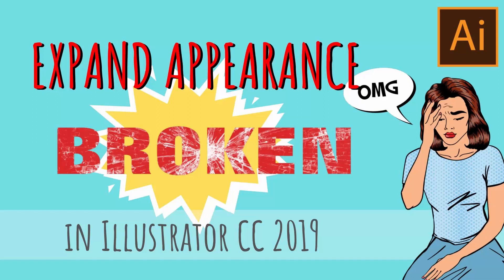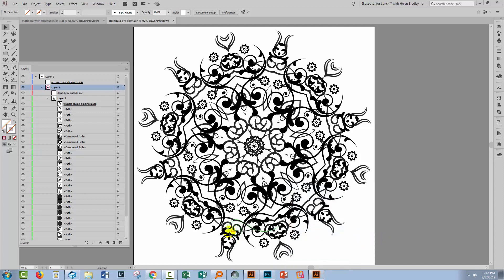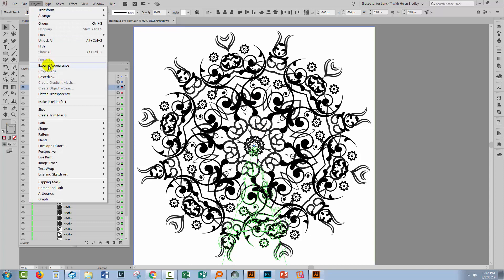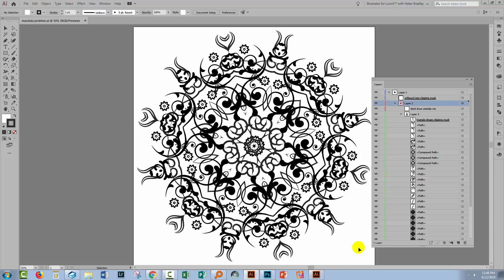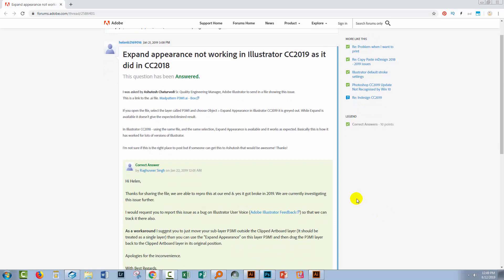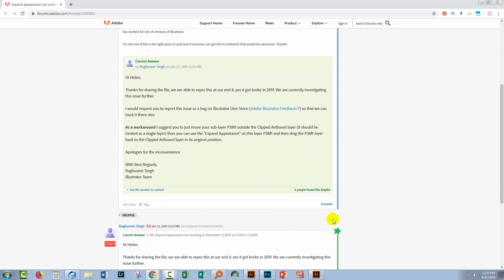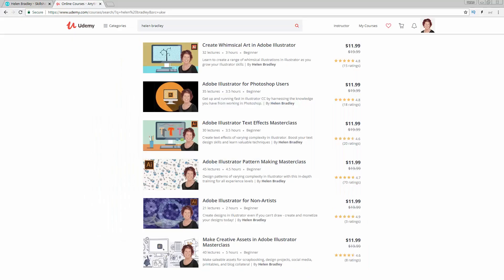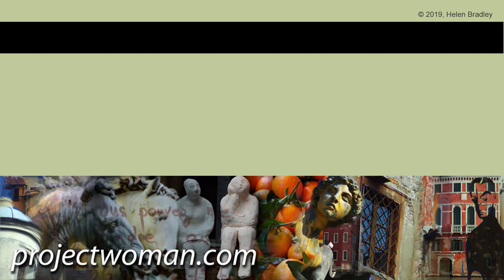Illustrator CC2019 & 2020 - Expand Appearance Broken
Adobe broke the Expand Appearance tool in Illustrator CC 2019. While it works just fine in some circumstances, it fails dismally in some limited circumstances where it worked just fine in the past. I'll show you an image where the tool works just fine in CC2018 and doesn't work in CC2019 or CC2020. I'll show you Adobe's response and how I suggest you workaround the situation.